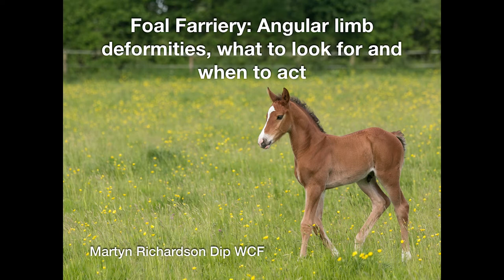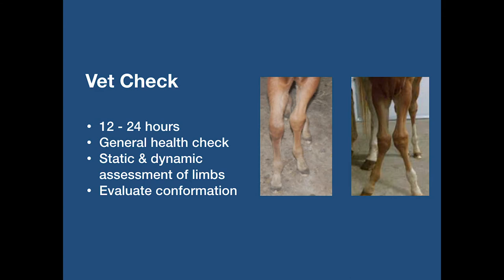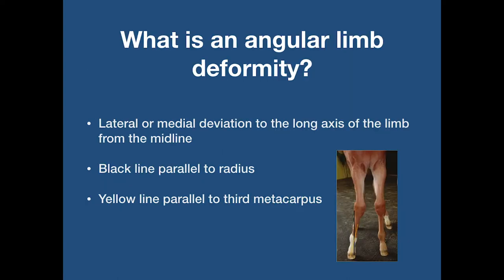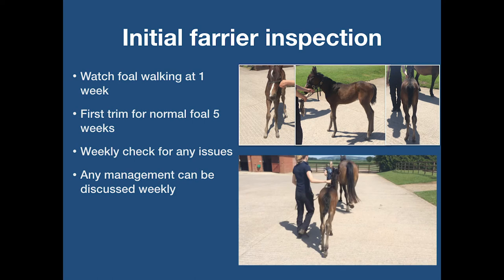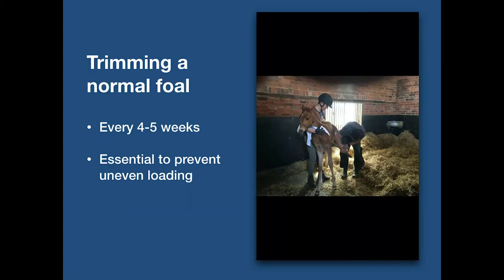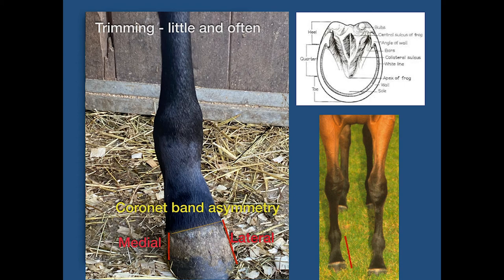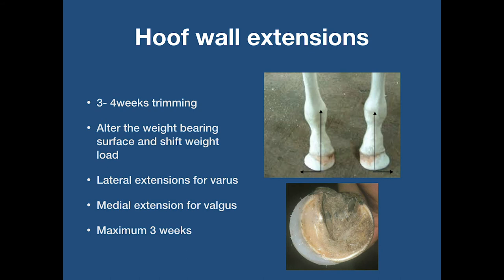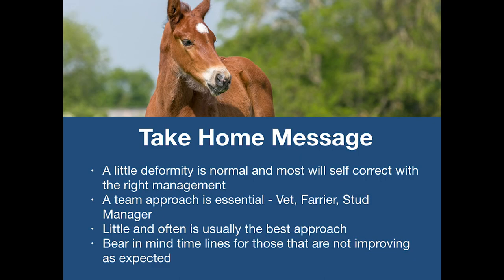Foal Farriery: Angular Limb Deformities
Exploring limb deformities in foals. What to look for and when to act.